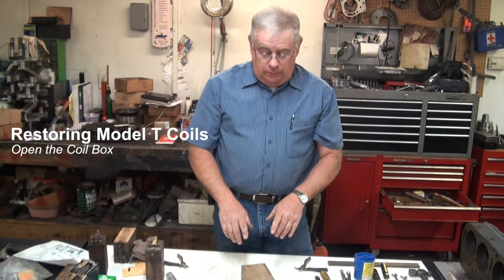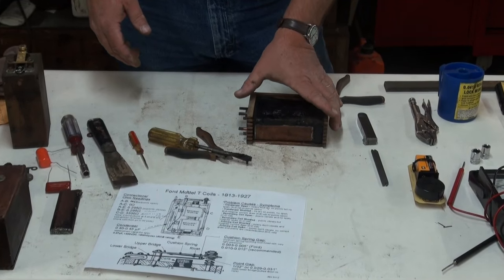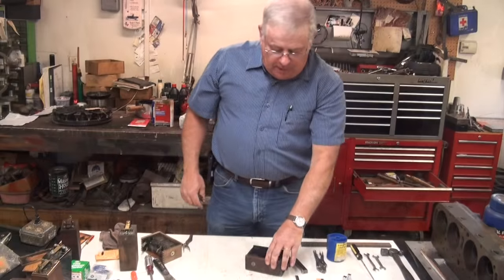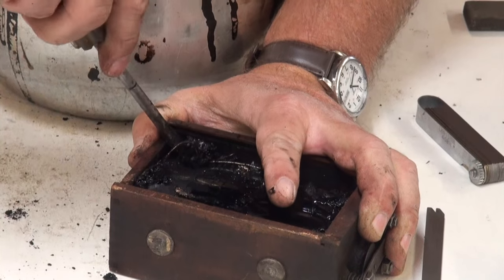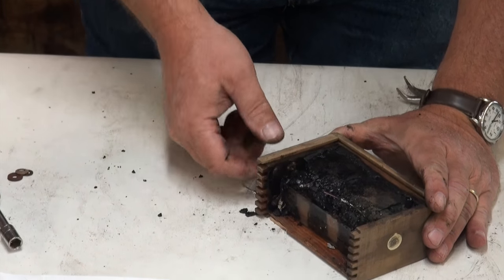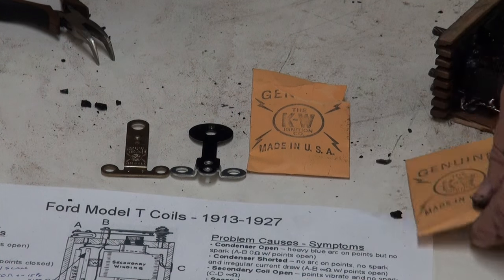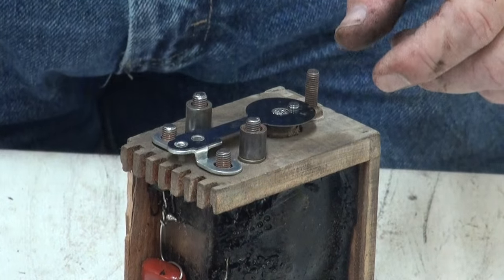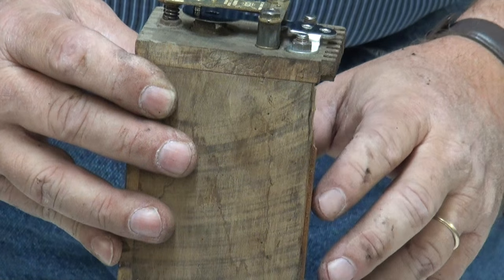Ignition 01 Restoring Model T Coils Part 2 of 3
This is the second of three (3) uploads on the restoration of the Model T coils.  Mike Vaughn of Lincoln, NE demonstrates the steps necessary to select coils for restoration and then all of the restoration steps.